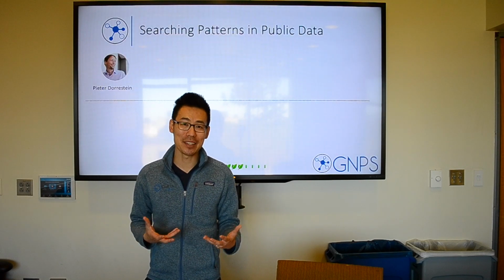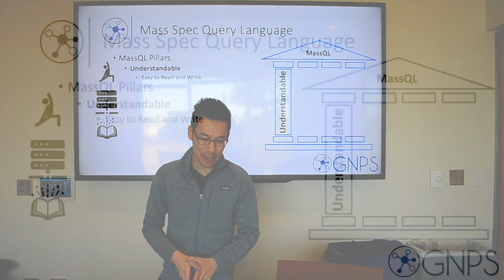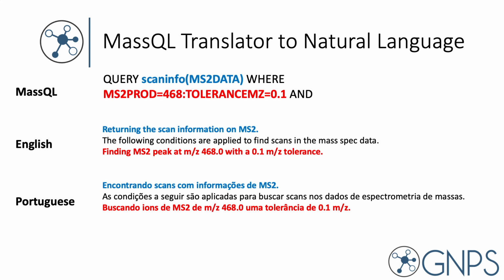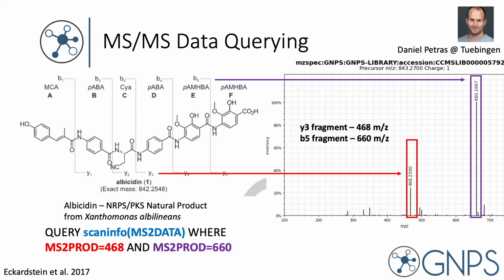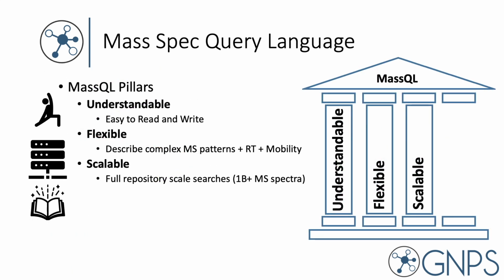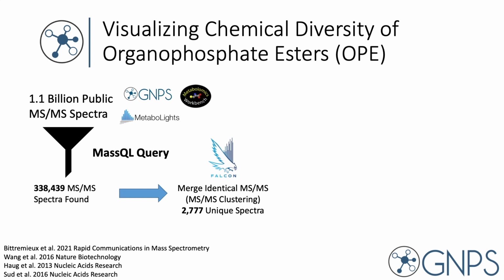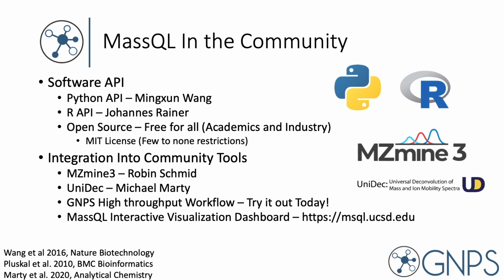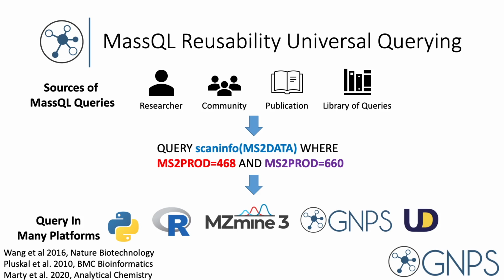ASMS 2021 - Informatics Innovations - MassQL Encore Presentation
Mingxun Wang PhD